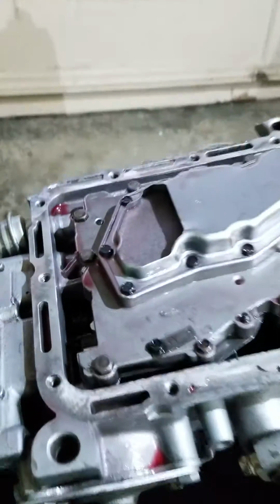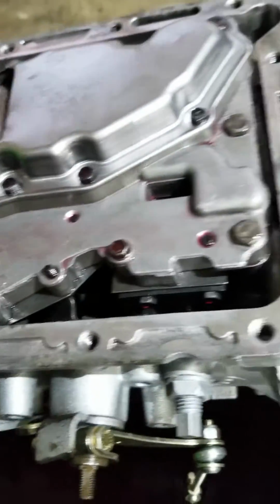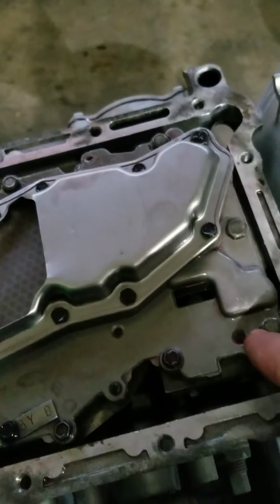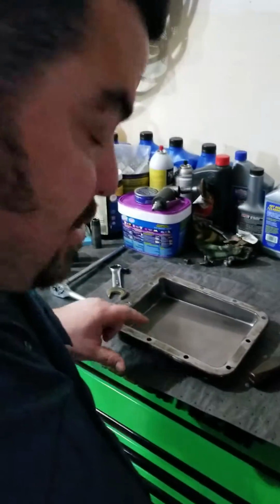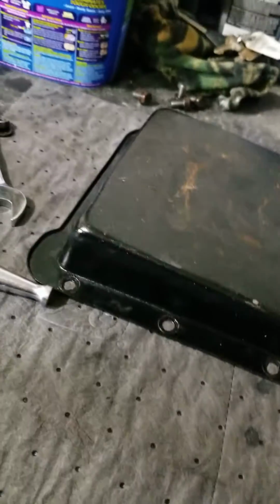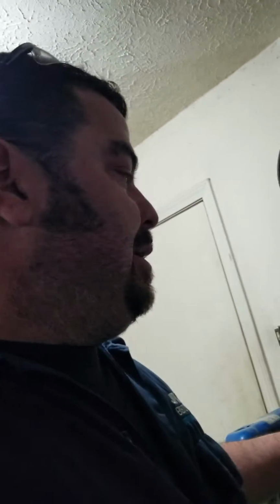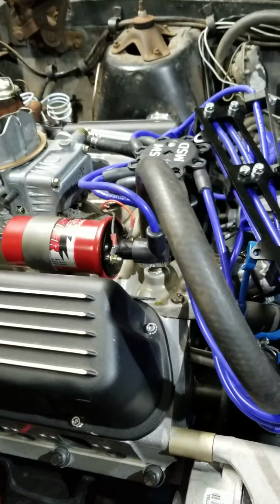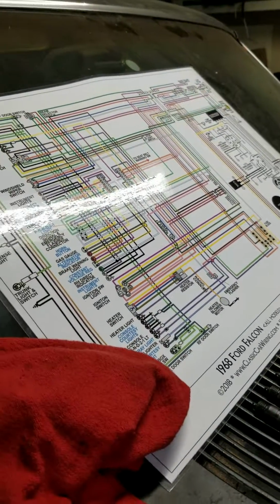C4 Ford Transmission Leak 🤔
68 Ford Falcon 289